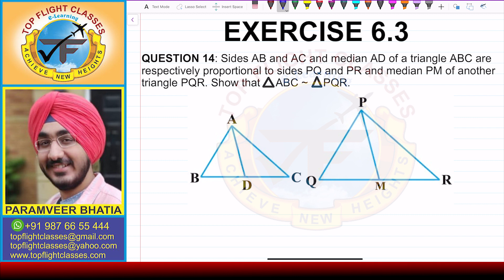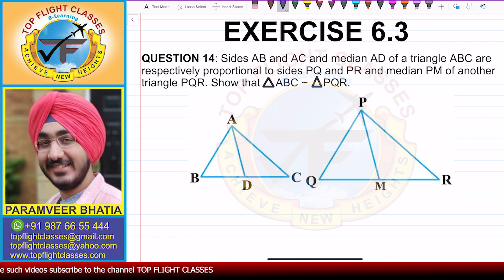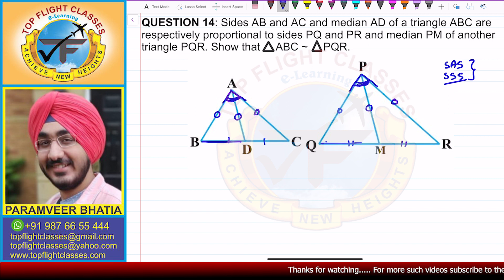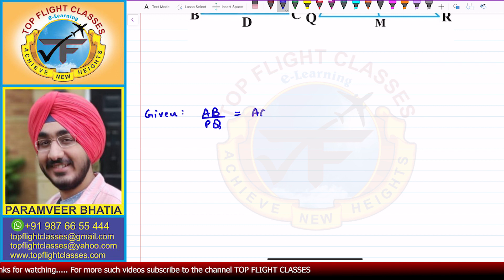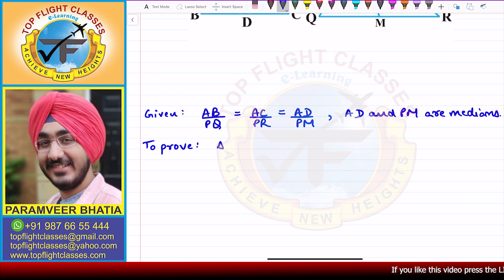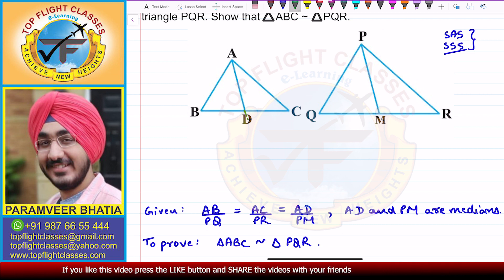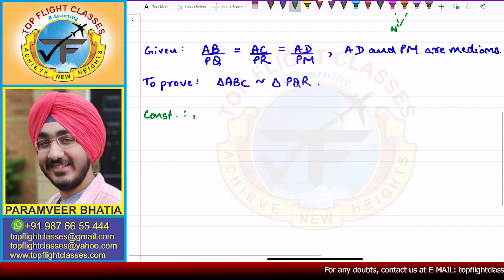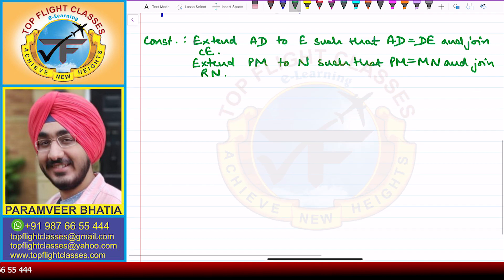TRIANGLES | Exercise 6.3 Question-14 | Maths Class 10 | Vol. 29/70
This video contains the solution of Question-14 of exercise 6.3 of Triangles Maths Class 10 i.e.
Sides AB and AC and median AD of a triangle ABC are respectively proportional to sides PQ and PR and median PM of another Triangle PQR. Show that Triangle ABC is similar to Triangle PQR.